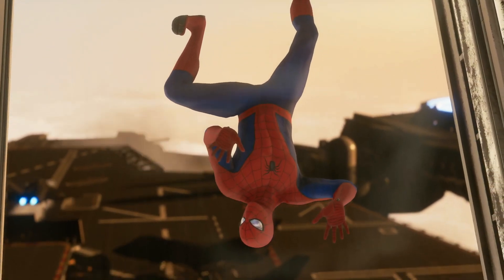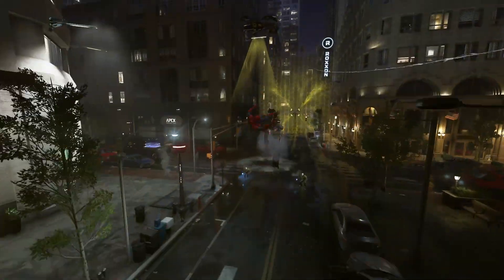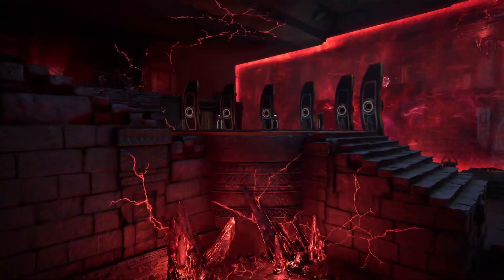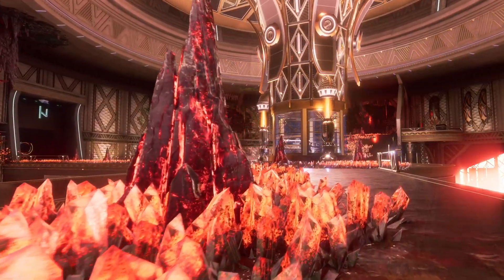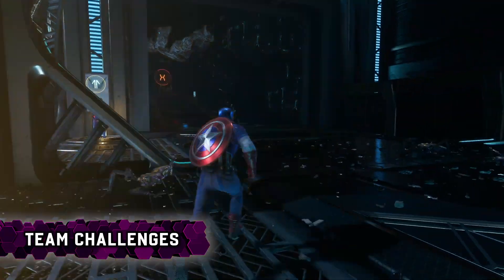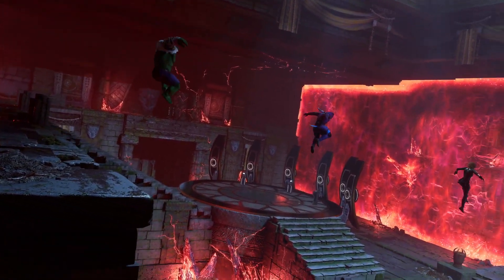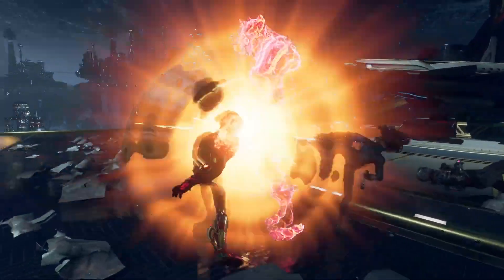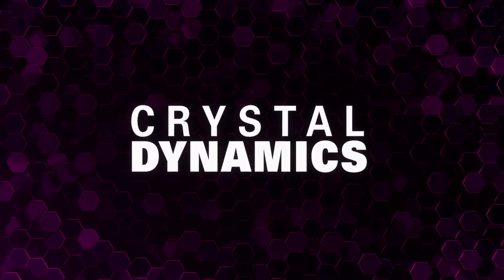NEW DISCORDANT SOUND FOOTAGE + DETAILS BREAKDOWN | Marvels Avengers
All new raid footage and details!

Feel free to hop on twitter and say hi! Twitter

Current game line-up:

-Marvels Avengers
-Genshin Impact
-Guilty Gear Strive
-Dead By Daylight
-Fortnite
-Xenoverse 2
-Fall Galls
-FighterZ

OC Avatars by @sandrarosesmith on Twitter